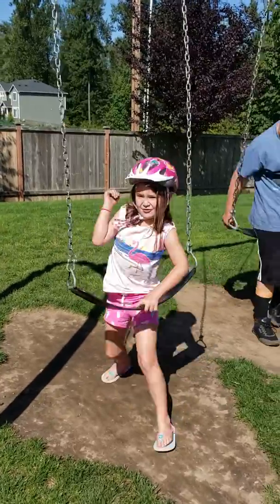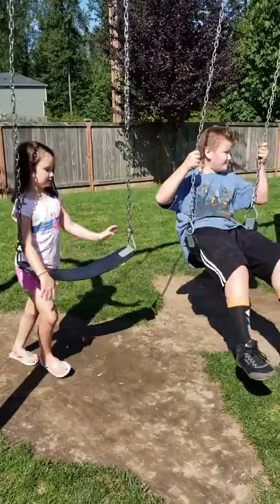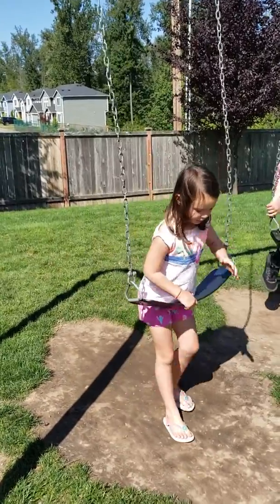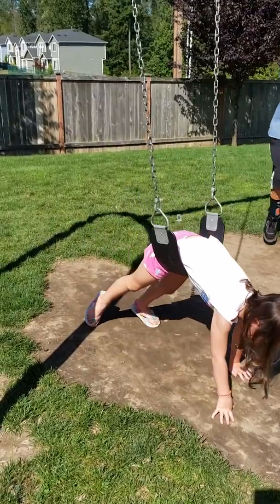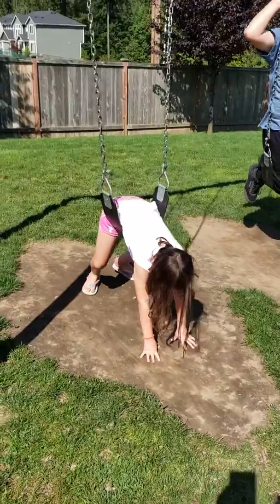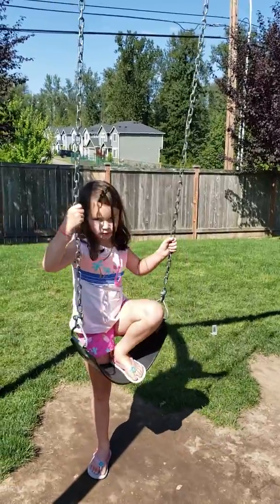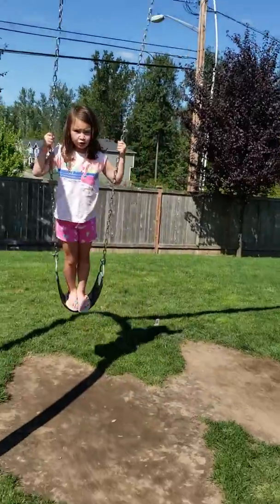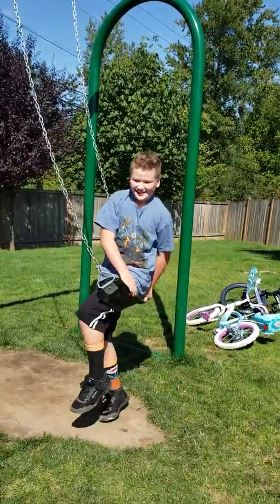Park swing excitement!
This is how you do it people!